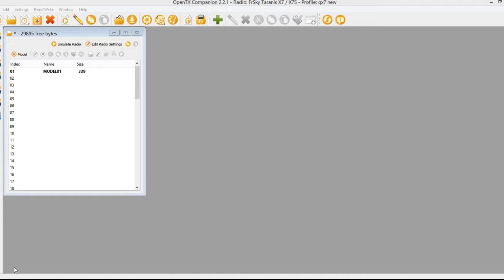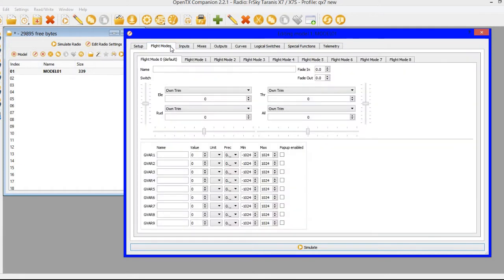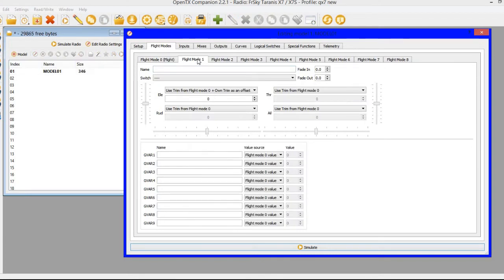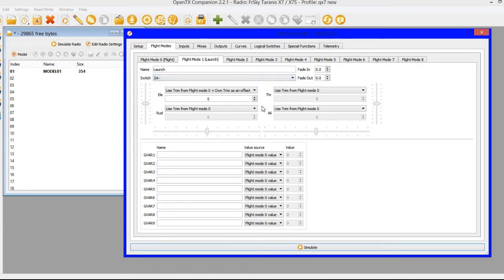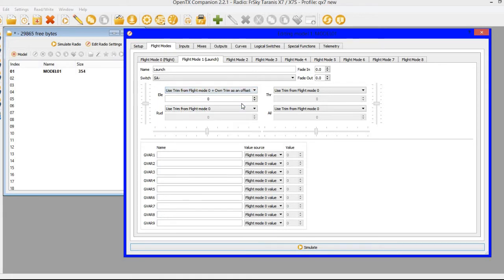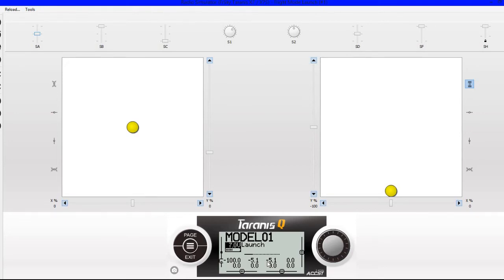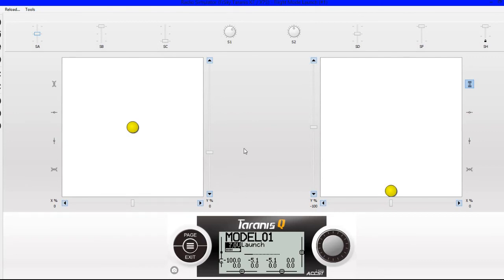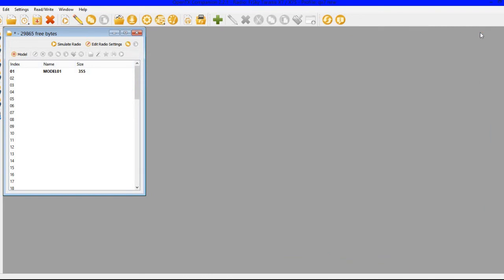Launch Trim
Simplest way to have a switch setup to give some up trim for launching. Configured using Opentx Companion